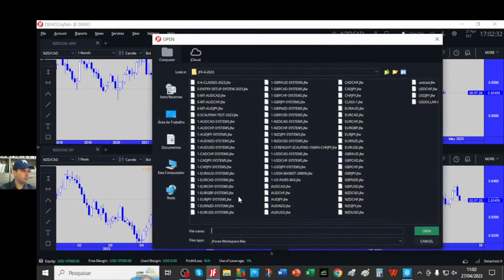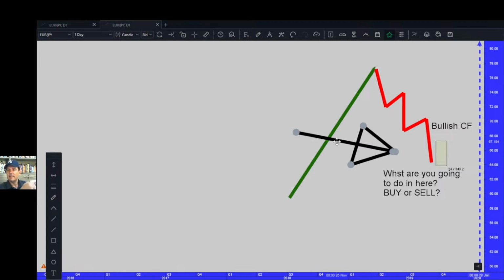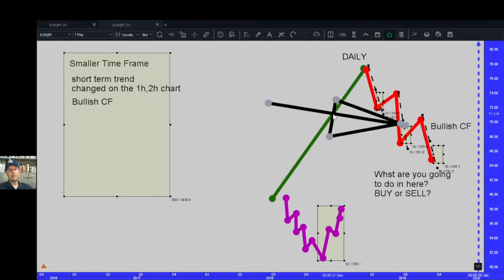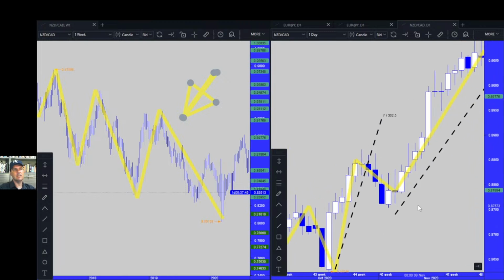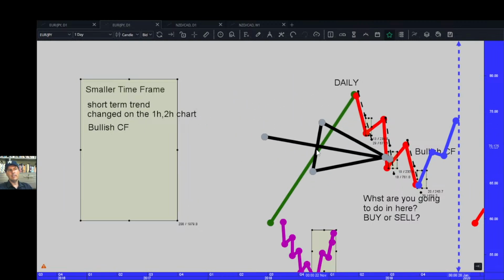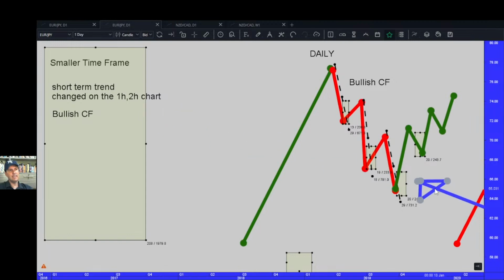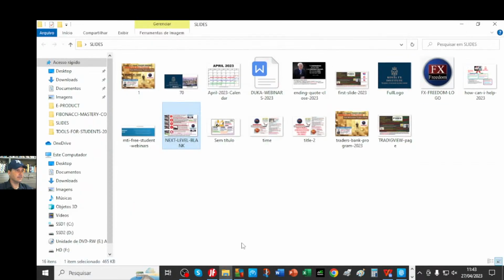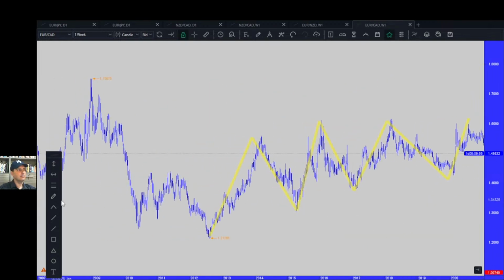Trading Japanese Candlesticks: Bullish Market Structure But Downtrend – Bullish/Bearish Formations?